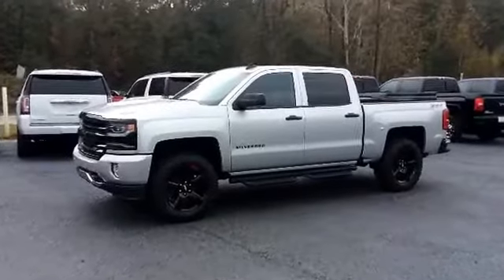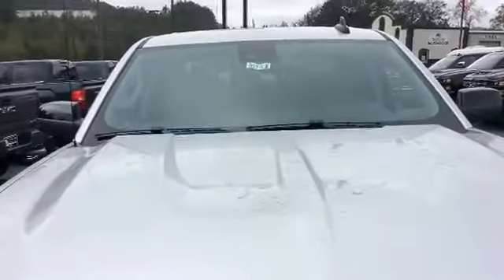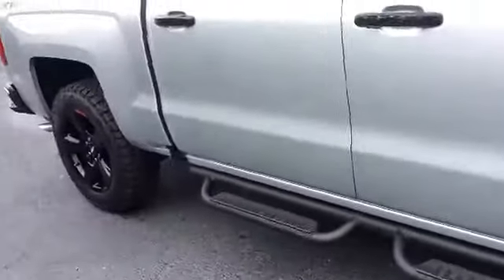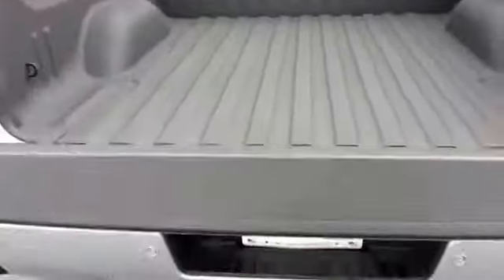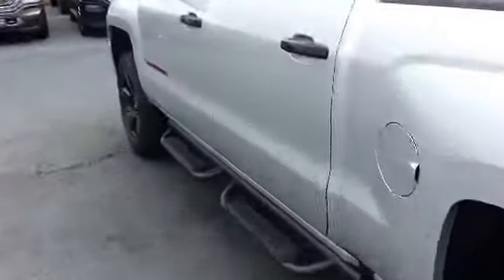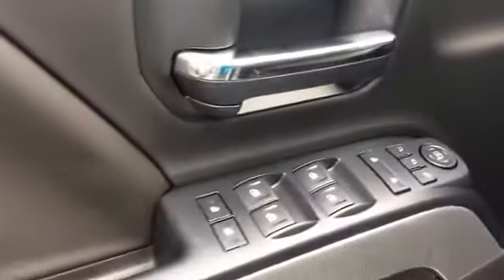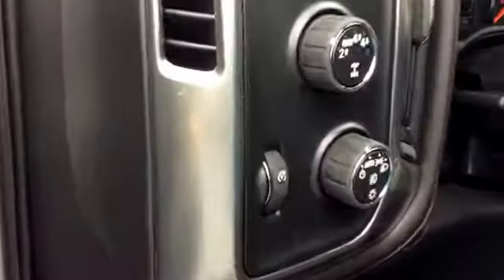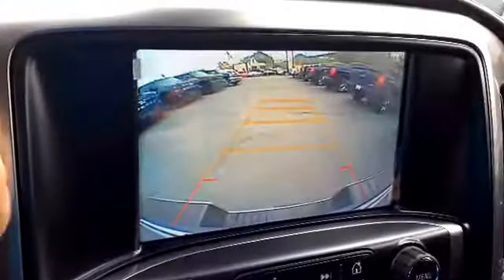Charles, take a look at your 2017 Chevrolet Silverado 1500!